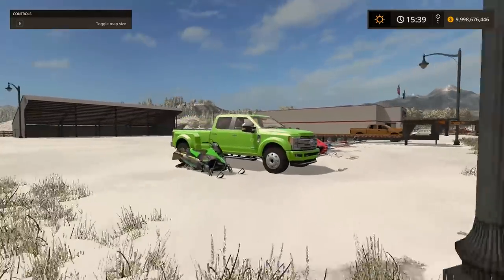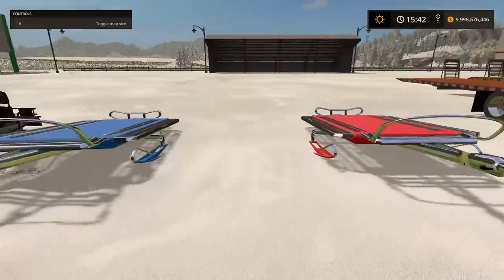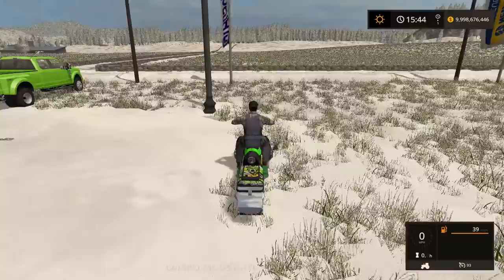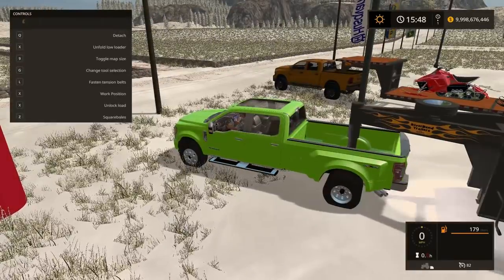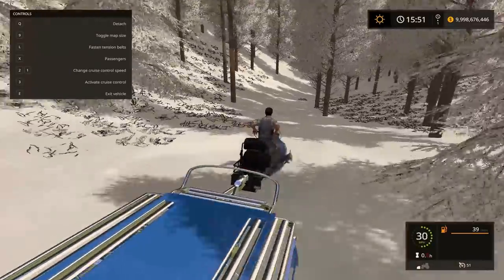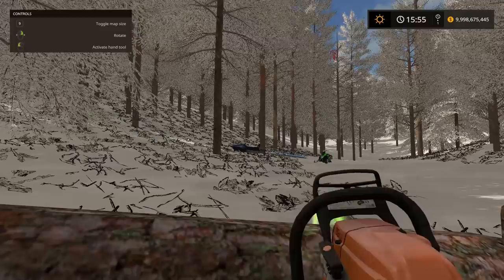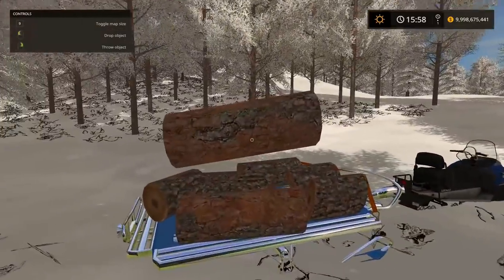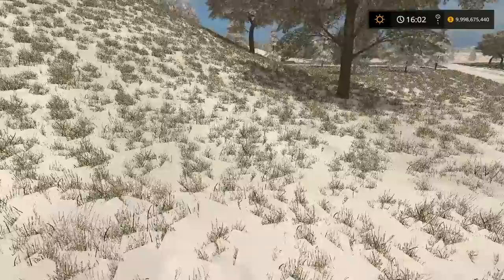FARMING SIMULATOR 2017 | WINTER CAMPING IN MOUNTAINS | SKI-DOO, ARCTIC CAT, POLARIS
Map- I can't find it. If anyone does let me know

FREQUENTLY ASKED QUESTIONS:

1. How do you get the game?

2. Can you get mods for Xbox One or PS4 (talking about FS17 not FS15)?

3. Where do you get your mods?

4. Why is it called the Squad if it is only one person?

5. Can I play with you?